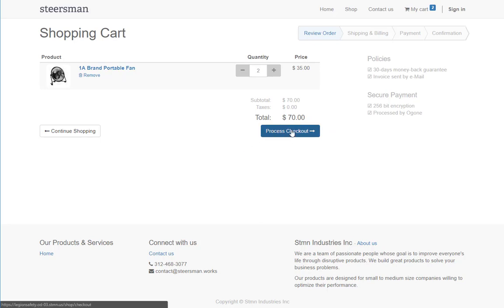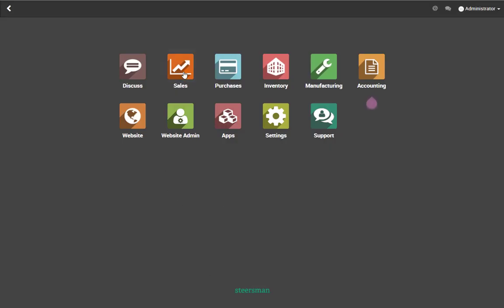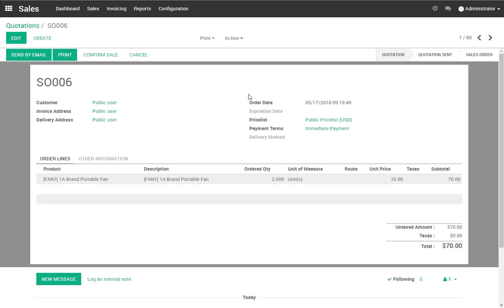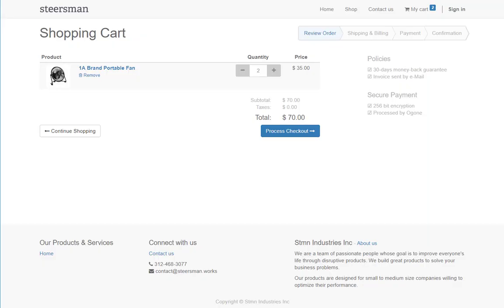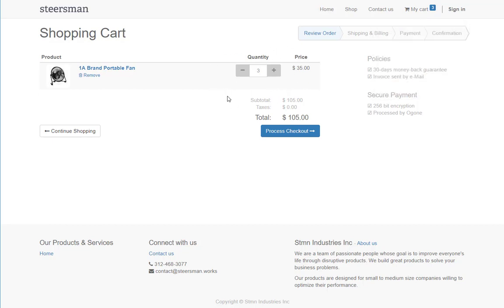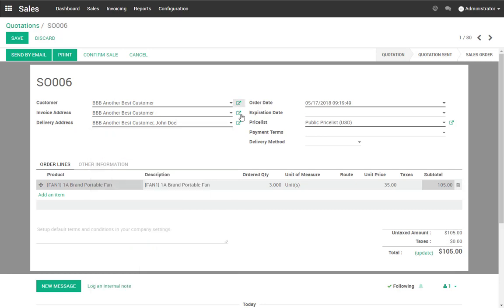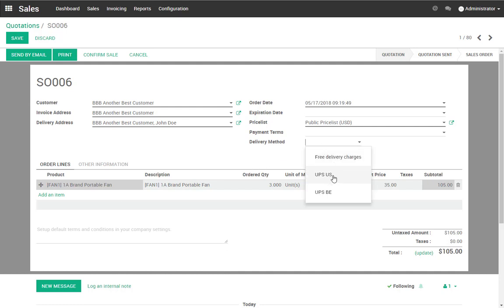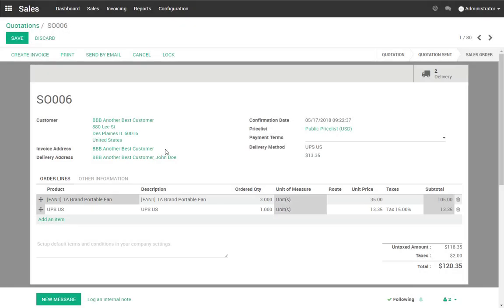Customer service rep entering client order with Steersman Business Suite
This clip shows the simple of process of entering a customer's order or modifying a client's online order in Steersman Business Suite

It is a part of a series of 6 videos describing a business flow from client order, through inventory demand and manufacturing, to shipment, and, finally, invoicing to recognize revenue into accounting books.

SBS is an advanced business system for distributors and manufacturers, based on Odoo ERP.

Steersman configures, customizes and maintains business systems, and builds advanced ERP and ecommerce functionality modules for US companies looking for a scalable ERP with a low entry price.